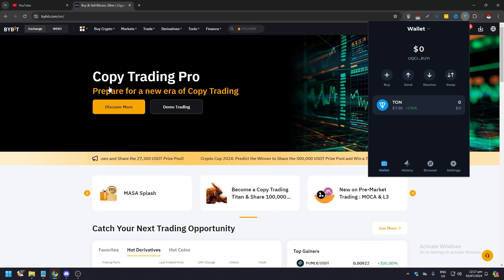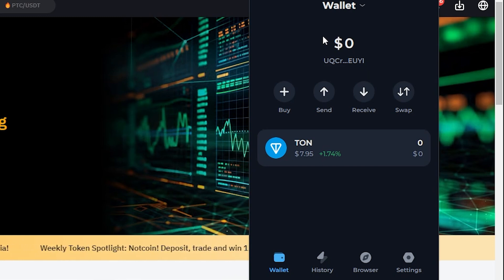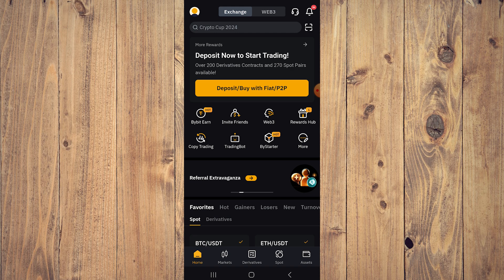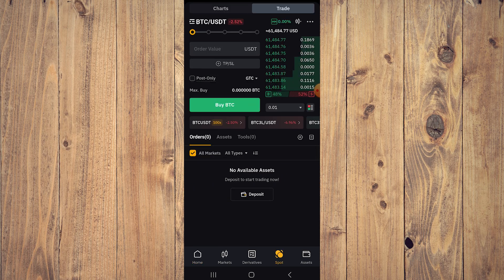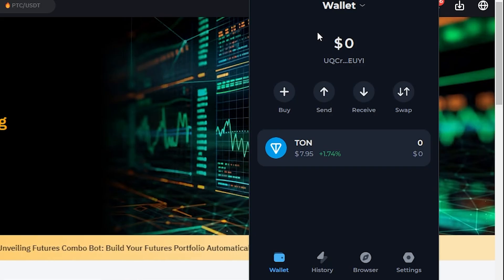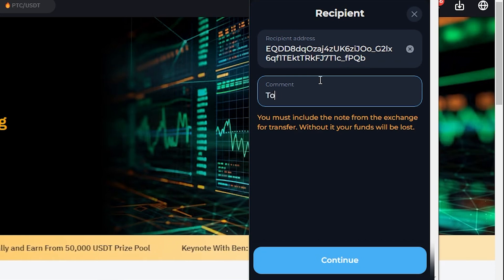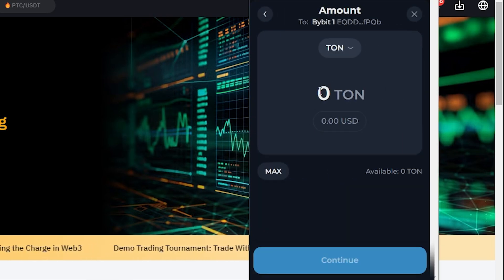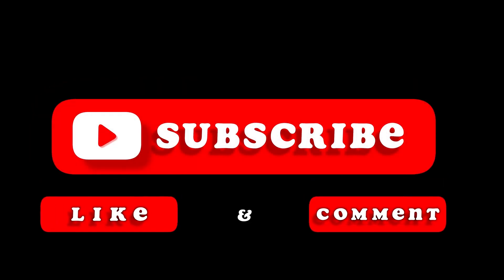How to Send from Tonkeeper to Bybit (Best Method)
Learn the best method to send funds from Tonkeeper to Bybit in this helpful video tutorial. Follow the steps to ensure a smooth and secure transfer process!